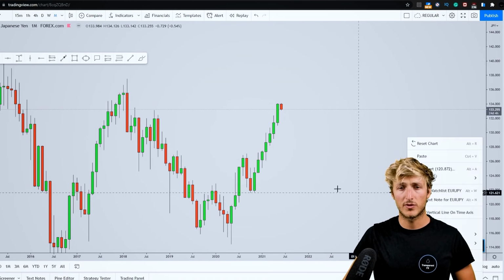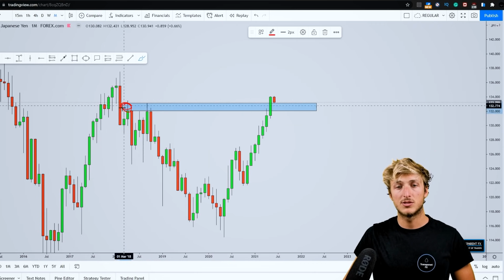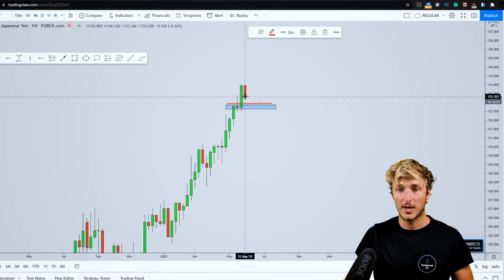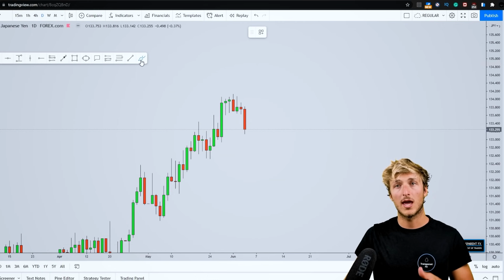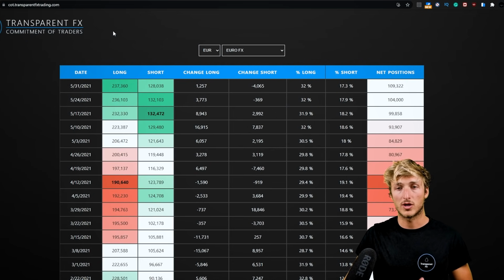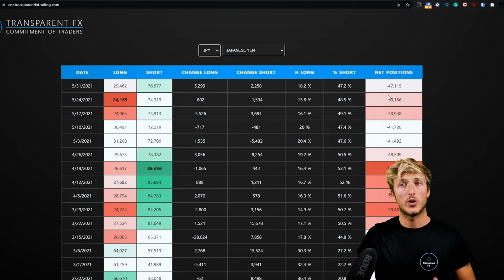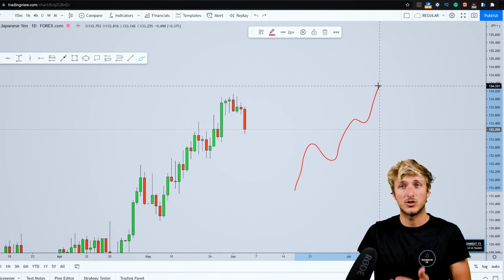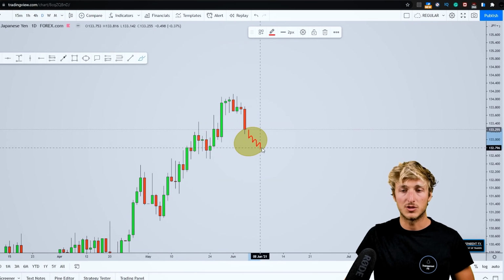Don't Pass On This Swing Trading Educational Analysis!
In this video, I will be sharing my swing trading analysis for eurjpy to show you how to perform a full technical analysis and see where we can be looking for the next potential forex trading opportunity on it.